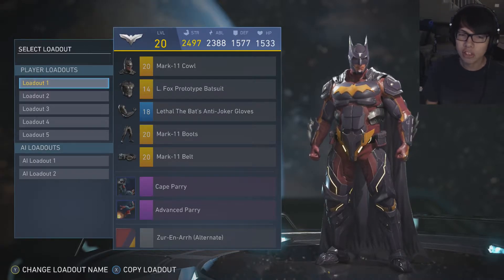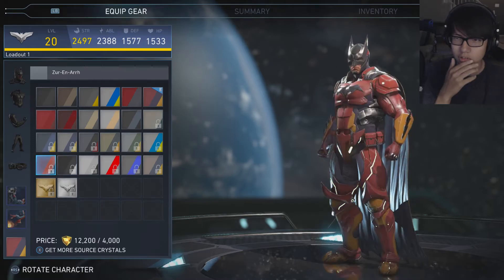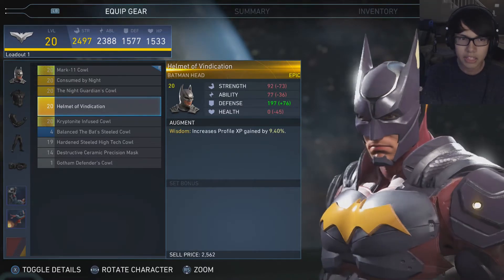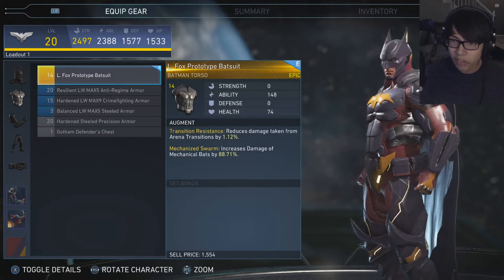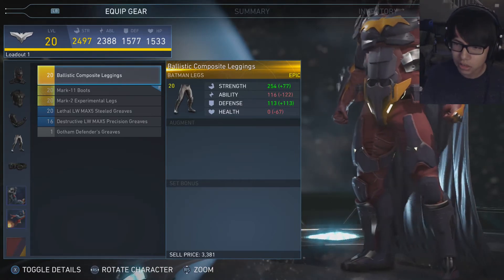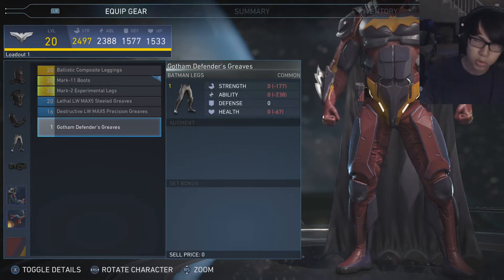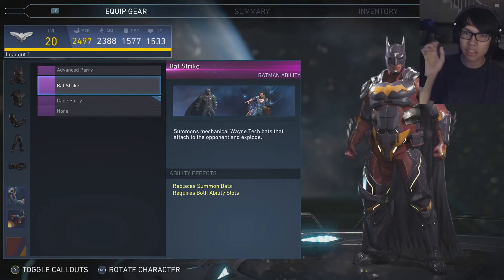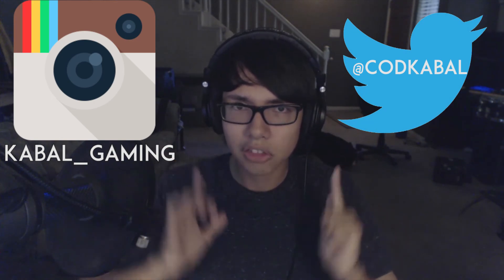Injustice 2 Batman Showcase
20 Likes and I will get the Justice League POP set

Snapchat(ALWAYS ACTIVE)- True_Kabal